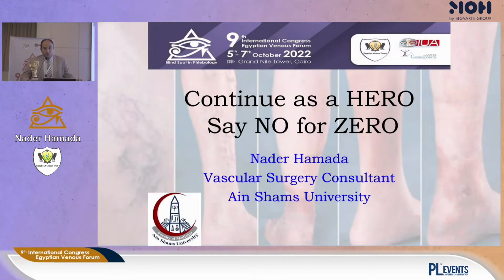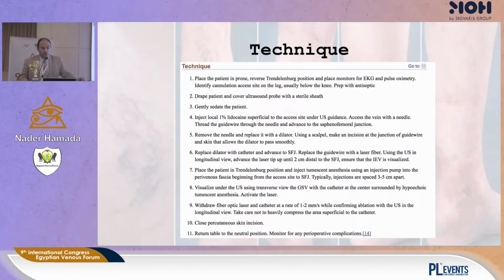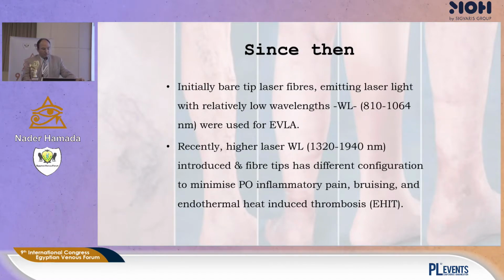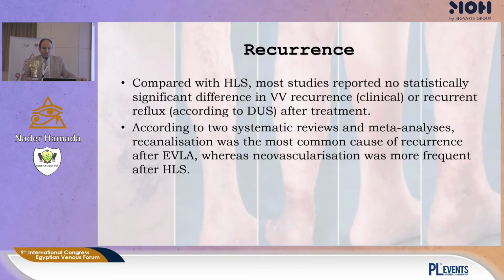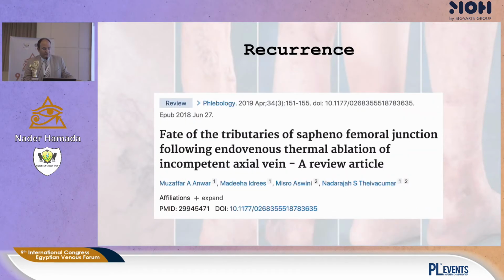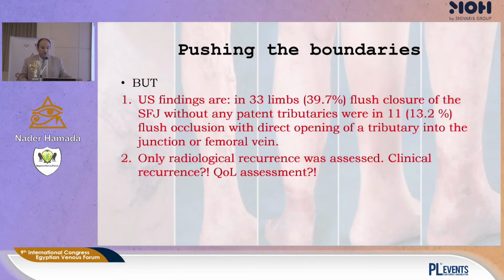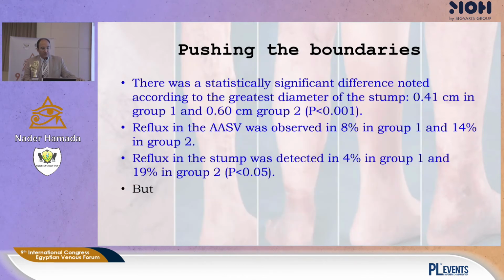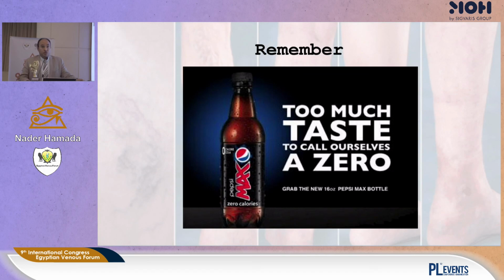Egyptian Venous Forum 2022 | Session 07 | 02- Nader Hamada